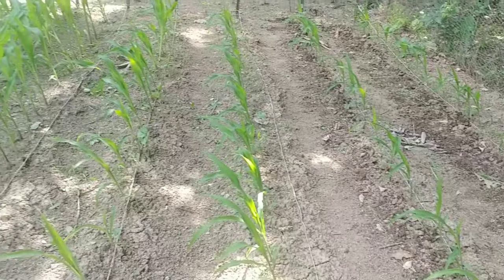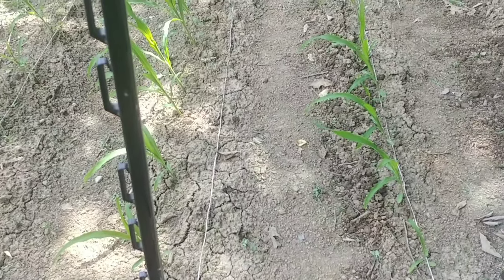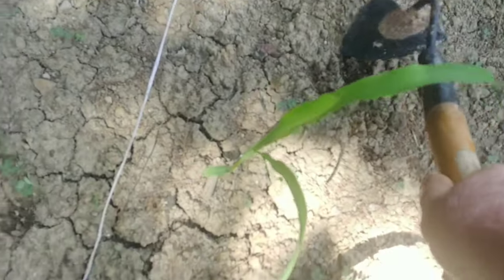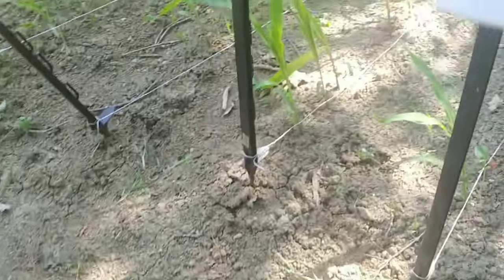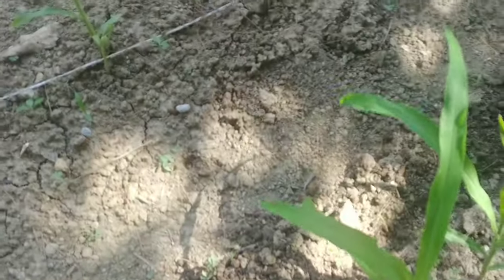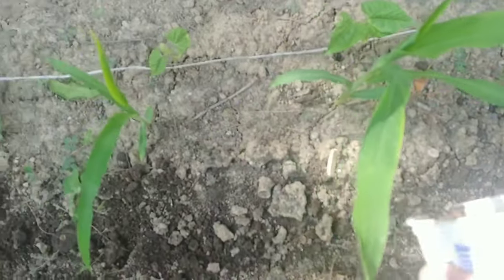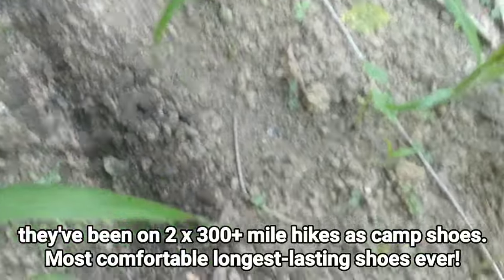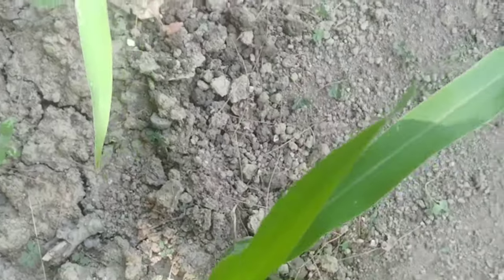tips tricks secrets to growing amazing sweet corn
some of the tricks i use to grow amazing sweet corn in my homestead vegetable garden. Sweet corn is a heavy feeder and that means it needs 2 things, lots of fertilizer and deep roots. So when I fertilize sweet corn, I add the fertilizer in a row a few inches away from where the roots are growing. This encourages the roots to grow out toward the sweet corn. If you notice, in a previous video I showed you how I plant pole beans on the right side of my sweet corn rows. The sun is on the left side of the rows. That encourages your pole beans to grow toward the sun and forces them to wrap around the corn stalks since they are climbers, they climb right up the corn stalks on the sunny side. Since beans supply nutrients to the soil, primarily fertilizer, you don't need to fertilize the side the beans are on. So, I add the fertilizer on the left side opposite the beans. The having the fertilizer away from the roots causes the roots to grow out to get to the slow release fertilizer. That anchors the corn to the ground so they don't blow over as easily. The final tip, I hill the corn just like you hill potatoes, I cover the roots up with more soil as soon as I see them near the tops of the soil. Doing these two things will solve most corn growing problems in home gardens.

People make fun of me on my personal facebook page about wearing crocs, but trust me, the laugh is on them.  Here is the story about how i first started wearing crocs and how I realized just how comfortable they are.  I was getting ready to do a long distance 324 mile hike over 3 weeks.  I wanted a camp shoe that would also work for stream crossings.  Crocs had either just came out or were just starting to get popular around then which was 2015.  So I thought, they are made of ... I think rubber so great for stream crossings and they have better feet protection than flip-flops so I could dual purpose them as a camp shoe after hiking 20+ miles a day.  So I bought them.  I wore them around the house a few times and it was noticeable right away they were more comfortable than my almost $200 boots and way more comfortable than my over $150 tennis shoes.  After about 2 weeks on that trail, i started wearing them as my hiking shoes.  They fit my feet perfectly, just the right amount of springyness yet still offered support on tree roots and rocks.  And to be honest, I wear them almost every day since ... its 2024 now.  I have never had a pair of shoes I wore every day look almost brand new, sans the dirt, and be this comfortable.  So you all can laugh all you want about how they look, and I have touched and looked at the off-brands at like walmart and other stores and they don't even compare closely to real croc brand of shoes ... so try them ... look stupid like me, but laugh on the inside at those who say anything because they are so comfortable.

My sexy crocs (the MOST comfortable shoe ever!).  These are not-off-brand crocs.  These are real crocs.  I have seen some of the crocs sold by other stores and they are a hard rubber or pvc or plastic feeling shoe.  Those have got to feel horrible on your feet, whereas real croc brand, at least the off-road version I own are a soft rubber.  They are super comfortable and I wear them all the time around the house year round, outside working in warmer months, as shoes to get in and out of the hot tub each night, and as camp shoes on long distance hikes

10-10-10 fertilizer (may be cheaper locally but check prices because local prices have gotten outrageous the last 3-1/2 years -- triple 10 fertilizer has doubled in price since covid and amazon is often cheaper than local prices or same amount and saves you a trip to the store to get it)